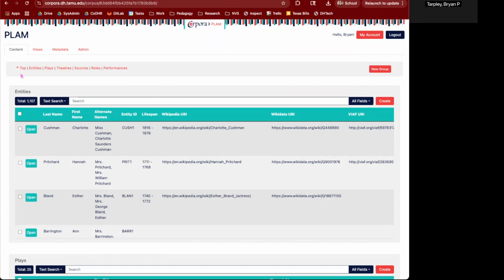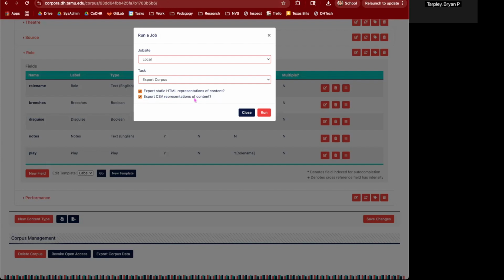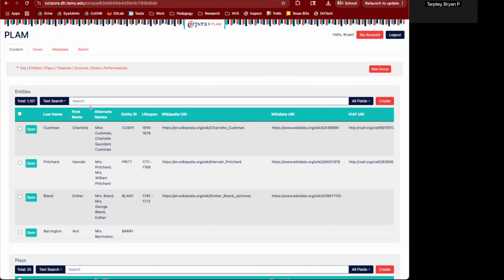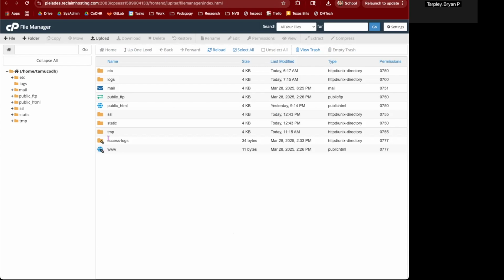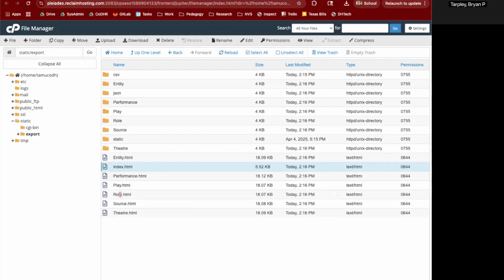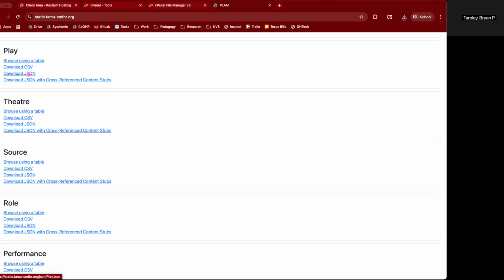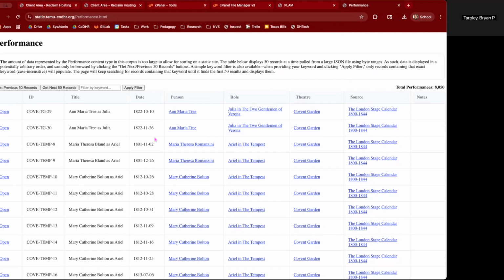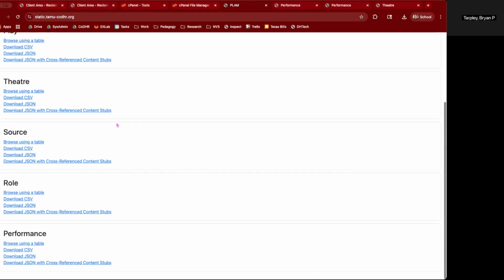Corpora Data Export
How to export your corpus data and upload it to Reclaim Hosting!